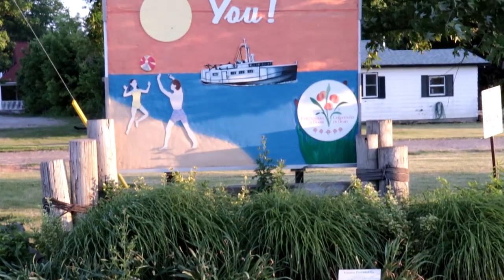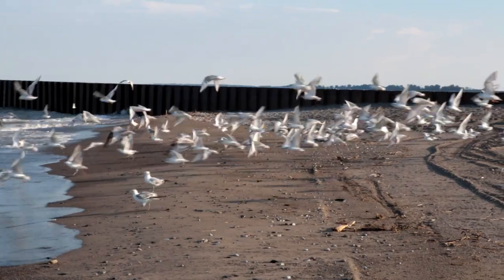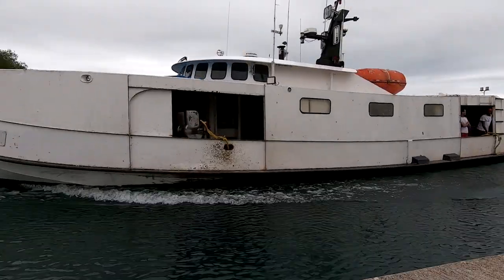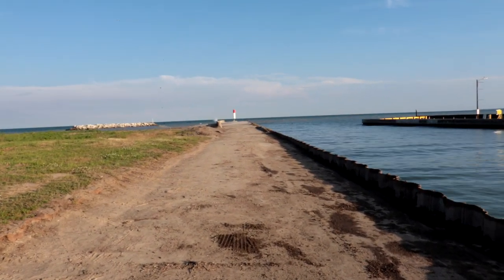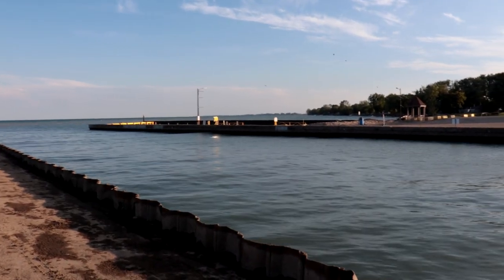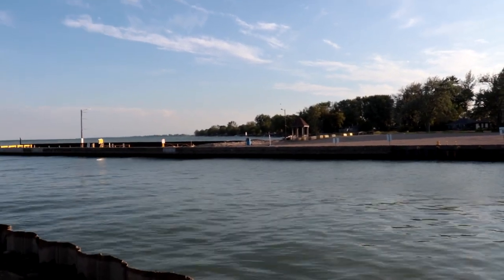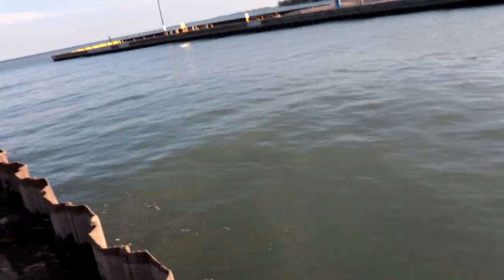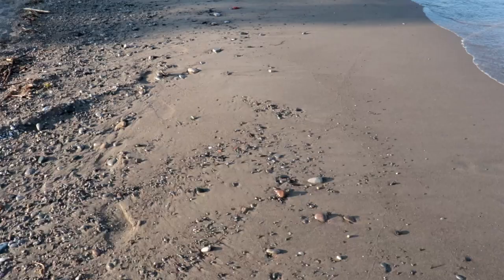Cleanest Beach in Ontario?? Wheatley Ontario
Welcome to possibly the cleanest beach in Ontario, thats Wheatley.